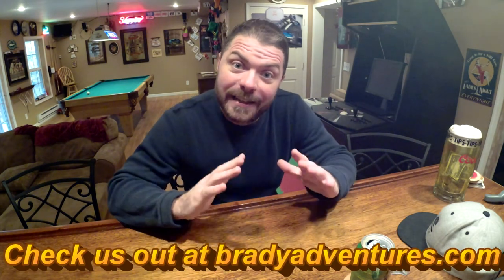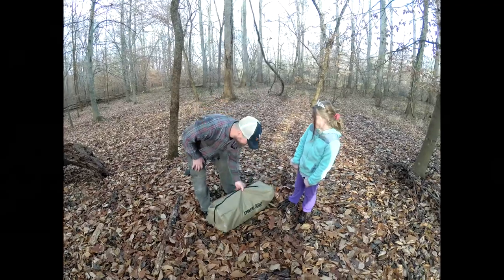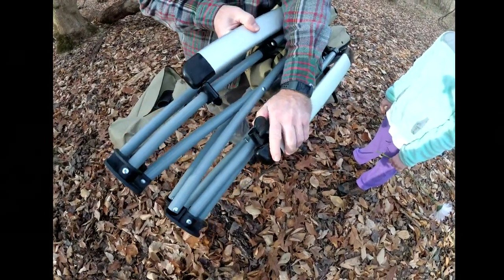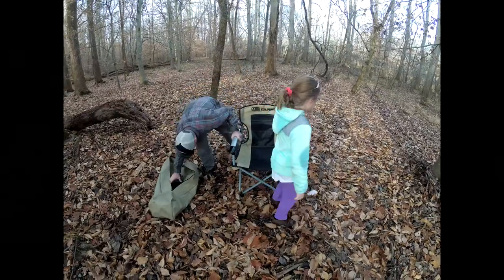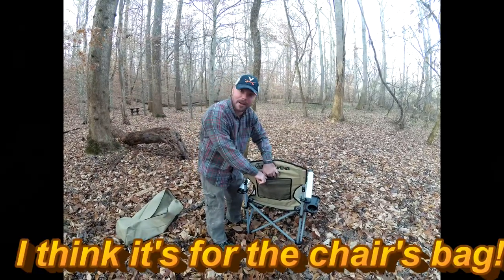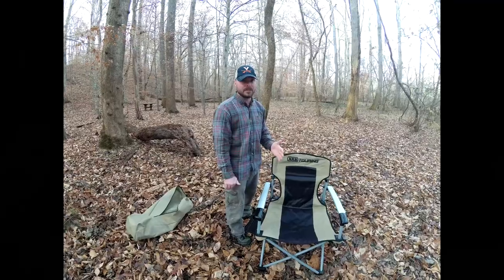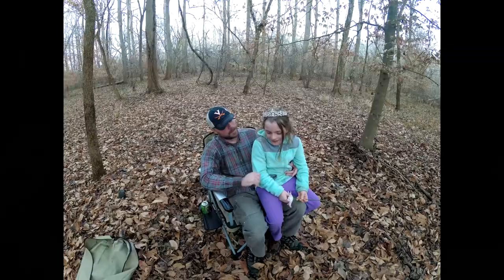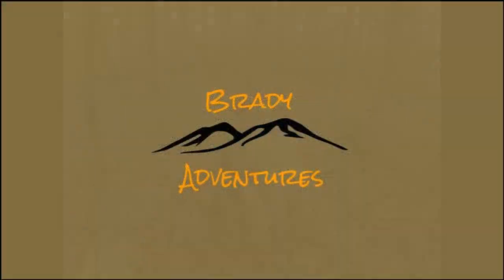ARB Camp Chair First Impressions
We decided to try one of the ARB camp chairs around the house to see how we like it.  We ussully travel with cheap walmart chairs and they have served us well but figured a little extra comfot might be nice.  These are certainly very nice and everyone fights over this chair.  The only down side is it's a pain in the ass to set up.  Thanks for checking us out.

Here are links to the chair on amazon.
Our Tan version
Black Version